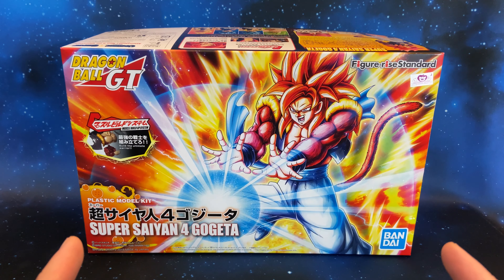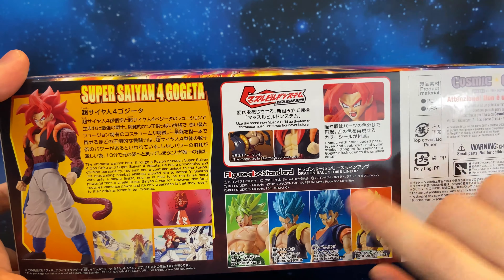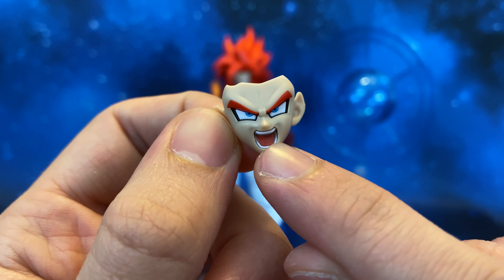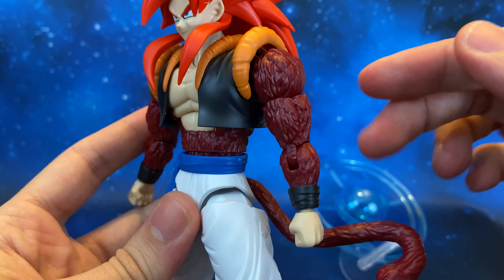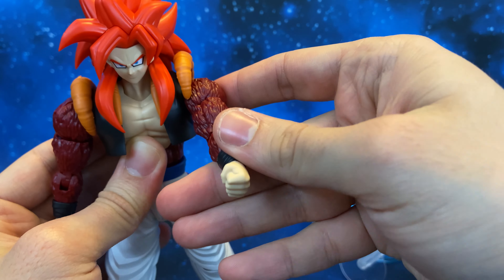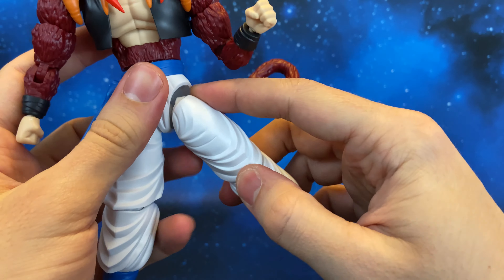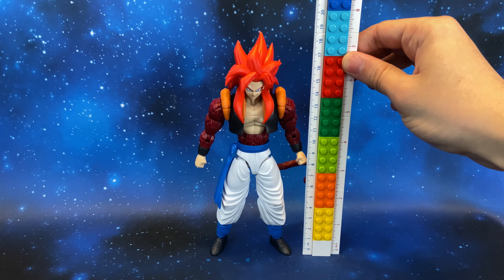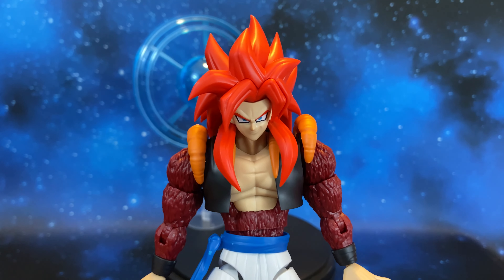Figure Rise Dragon Ball GT Gogeta Super Saiyan 4 Model Kit Bandai Action Figure Review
Se vuoi acquistarlo o cerchi altre action figures vai sul mio sito
▼▼▼ LEGGI QUI SOTTO PER ESSERE GREAT! ▼▼▼

Mi trovi anche su ebay

▼▼▼ Ｃ Ｏ Ｎ Ｔ Ａ Ｔ Ｔ Ｉ▼▼▼

▼▼▼ I MIEI GRUPPI E LE MIE PAGINE ▼▼▼

▼SE VUOI AIUTARE IL CANALE FAI I TUOI ACQUISTI SU AMAZON TRAMITE QUESTO LINK▼

▼▼▼ AMICI ▼▼▼